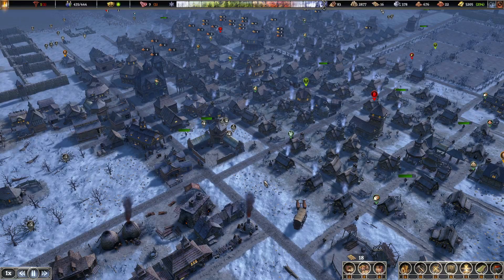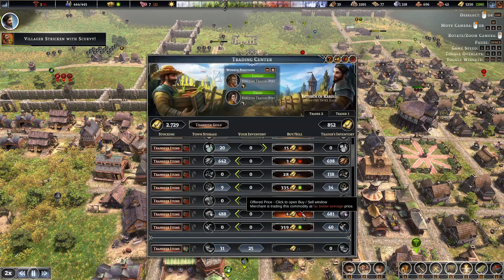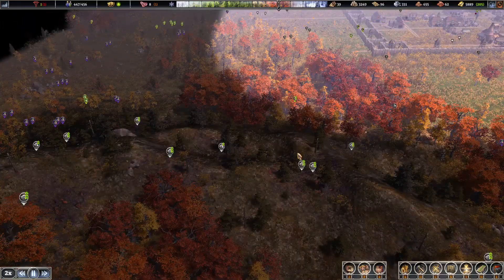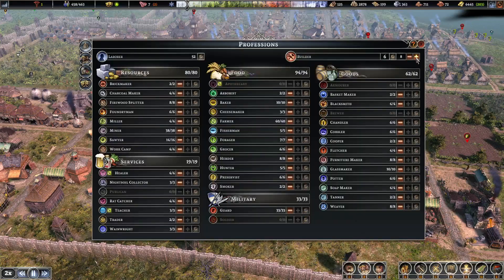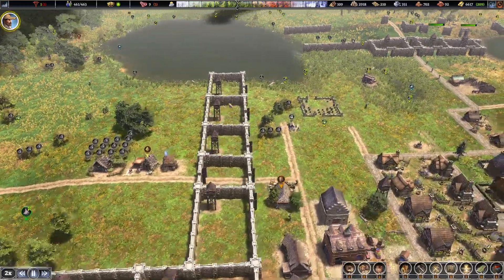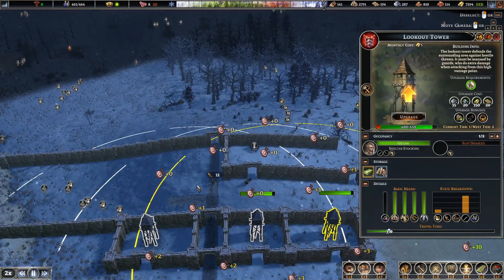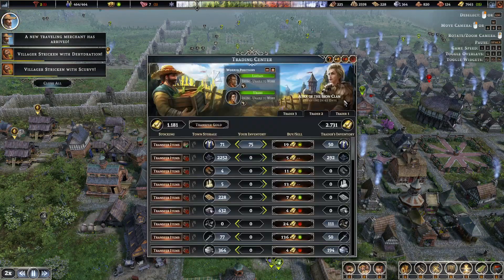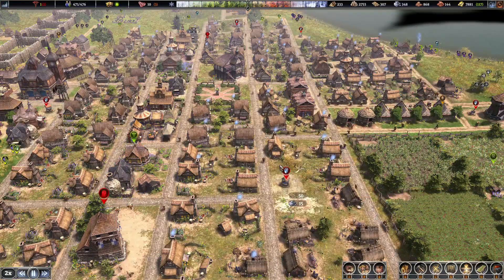Farthest Frontier - Episode 15 - Expanding our northern defenses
Farthest Frontier is a survival / city builder game. It is still in early access and will be developed in the coming months. It is a really fun game which can grant you hours and hours of fun.

New video and game schedule:
Every Monday, Tuesday, Wednesday, Thursday and Friday a new video will come online.

Video schedule:
Monday : Surviving the aftermath - New Hope
Tuesday : Zombie Cure Lab
Wednesday: Foundation
Thursday : Winkeltje: The Little Shop
Friday : Farthest Frontier

Members only video:
Every Sunday

Livestream schedule:
Wednesday 20:00 CET - YouTube livestream
Sunday 20:00 CET - Twitch livestream (optional)

Streaming ► Right here on youtube!